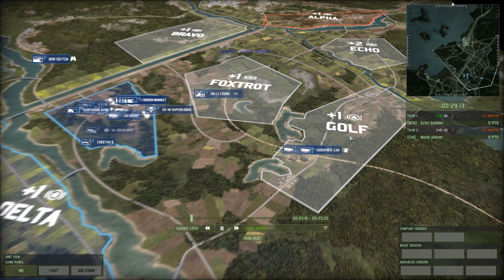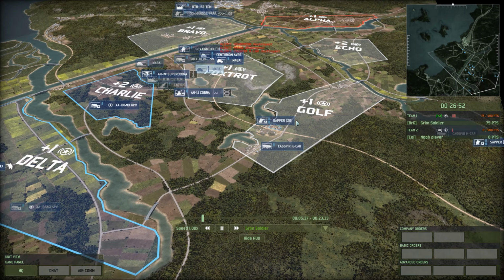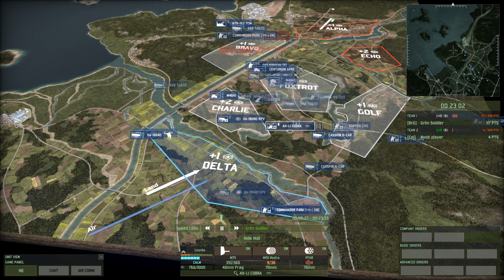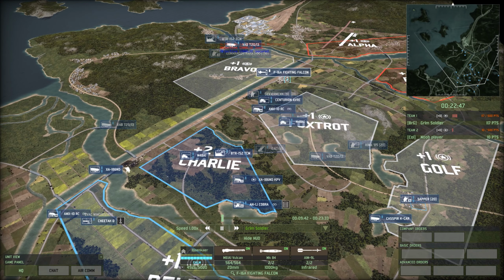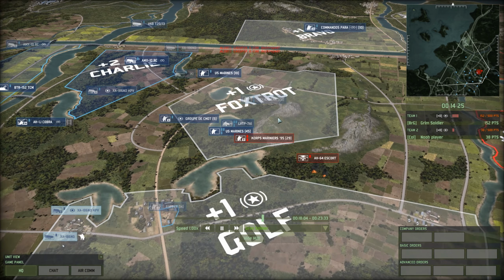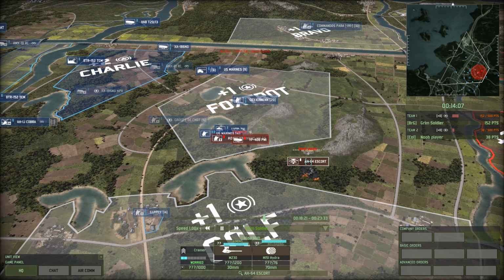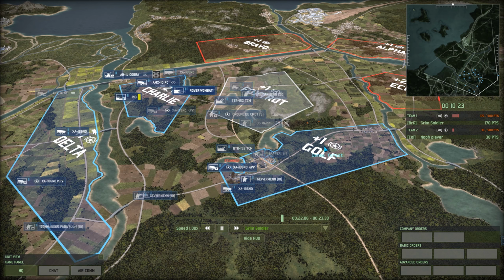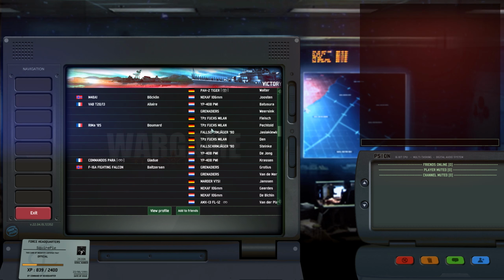Not My Normal Deck | Wargame Red Dragon Multiplayer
What happens when you play a friendly with the intention of using as few of your usual units as possible?  Well, for me, Blue Marines happens!